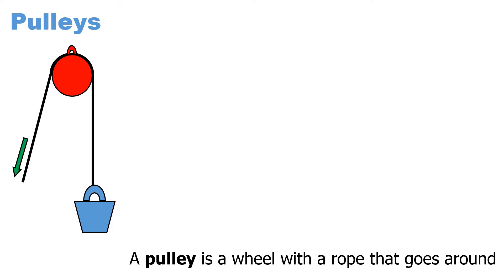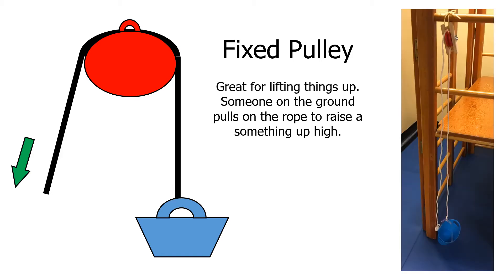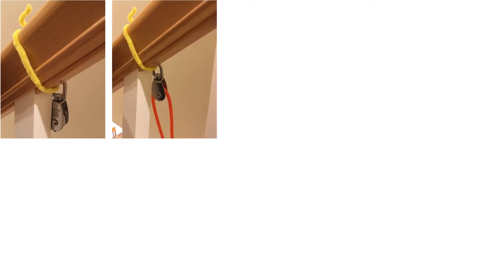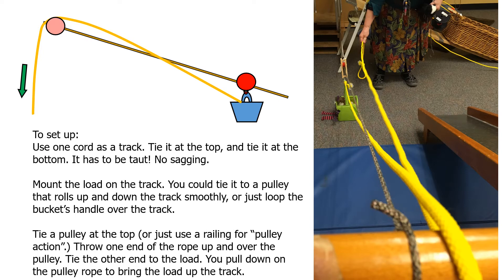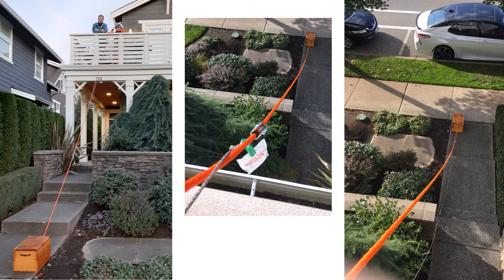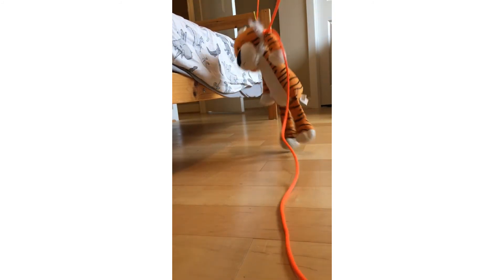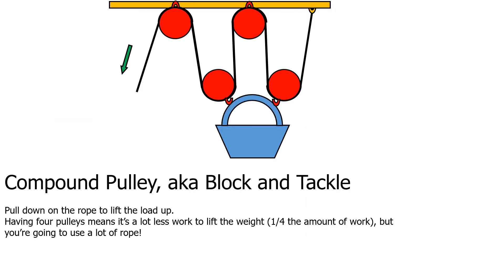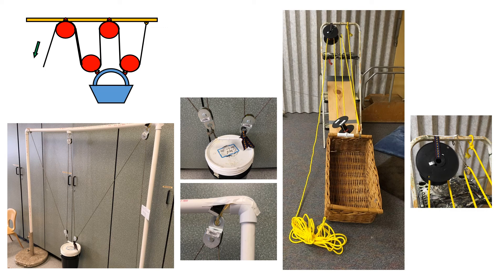Pulley Play for Kids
Explains the basic science of pulleys as a simple machine. Describes types of pulleys and how to set up a variety of pulley systems for your child / your students to play with and explore.